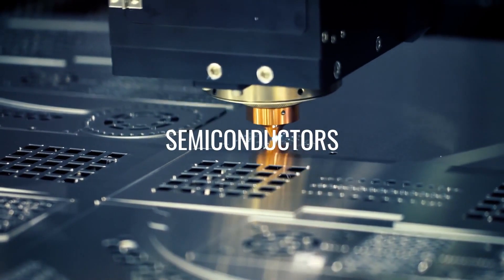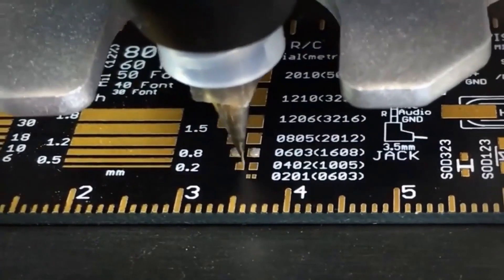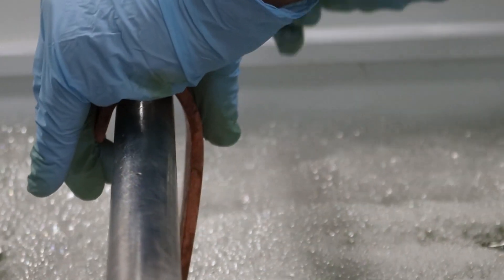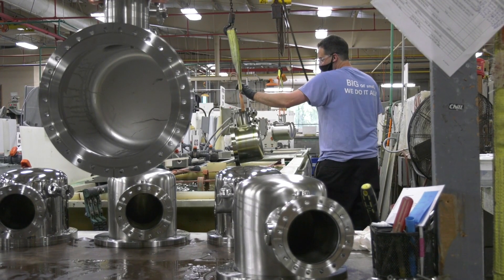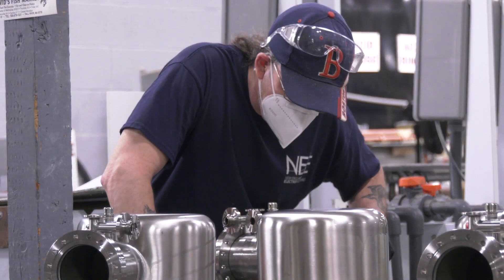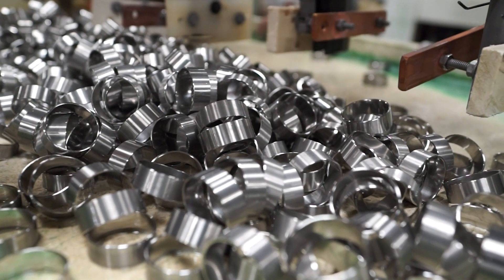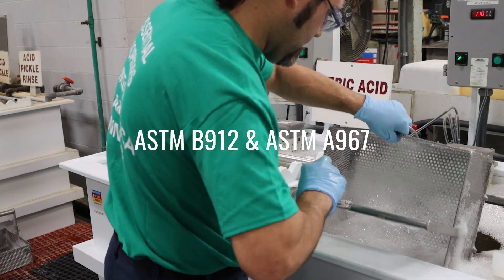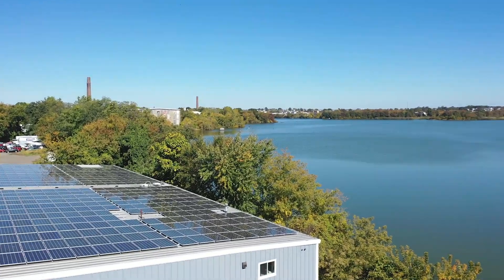Stainless Steel Electropolishing for the Semiconductor Industry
New England Electropolishing delivers precision stainless steel electropolishing to meet the strict demands of Semiconductor Manufacturing Equipment.

Semiconductors play a vital role in equipment control in a variety of fields, such as operating air conditioners at a comfortable room temperature, improving automobile safety, and lifesaving medical equipment. The advances of semiconductor technology have driven systems efficiency, efficacy, miniaturization and energy savings.

Semiconductor fabricators are currently expanding their manufacturing lines to boost supply, and new chip designs necessitate more advanced equipment. As a result, the next two years look promising for the equipment makers that provide the machinery required to construct the basic building blocks of today’s technology.

Stainless steel is commonly used in the construction of vacuum chambers, pumps, cleanroom equipment and related hardware and fittings. To maintain a critical flow path, semiconductor equipment companies pay close attention to cleaning and passivating the stainless steel. Poorly cleaned surfaces left with trace contaminants can lead to process contamination and product failures.

Electropolishing has become a key step in the manufacturing process for equipment makers serving this critical industry. Electropolishing is an electrochemical process that removes material from the surface of a metal or alloy at a controlled rate to help restore the natural corrosion resistance, improve surface finish, remove weld discoloration, and passivate metals. The process also makes equipment easier to clean and sterilize.

Semiconductor equipment companies rely on New England Electropolishing to provide precise electropolishing of parts to enhance the metals natural corrosion resistance. By enhancing a part’s corrosion resistance and reducing surface drag, the manufacturer improves the reliability and durability of their components. NEE provides high-quality, precision electropolishing of stainless steel components with controlled tolerances.

What to look for when considering a metal finisher for semiconductor equipment:

Experience – Precision stainless steel electropolishing requires an experienced metal finisher who can provide consistent, repeatable results.

Process Controls – Your electropolisher should be able to meet the strict requirements of the semiconductor industry through a rigorous quality program that includes SPC and third-party testing.

Recognized Certifications – Electropolishing companies should adhere to industry standards as set forth by organizations like ASTM and ISO.

Semiconductor equipment companies should confirm that their electropolisher follows ASTM standards, maintains rigorous quality safeguards, and has the proper third-party certifications in place at their facilities. When a supplier certifies to an ASTM standard, maintains full regulatory and ISO Compliance, and performs regular validations of its services, it confirms that company’s commitment to responsible operation and quality service.

New England Electropolishing has more than three decades of expertise. The staff brings its collective expertise to every order, every time. Our company is ISO 9001 and ISO 13485 certified and meets the requirements for ASTM B912 and ASTM A967. Moreover, it undergoes periodic testing by an independent laboratory to validate the quality of our services.

A full list of our recognized standards and specifications can be found here. If you are a semiconductor equipment company and are looking for a dependable electropolisher, please contact NEE to discuss our reliable quality and exceptional service.